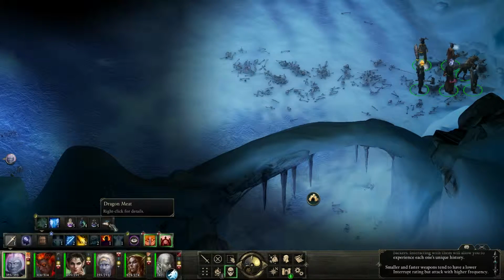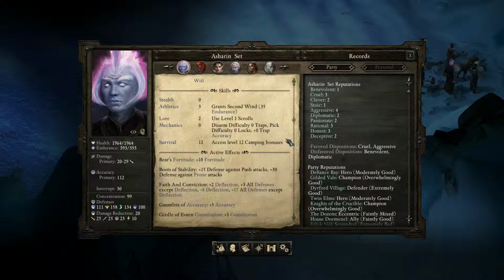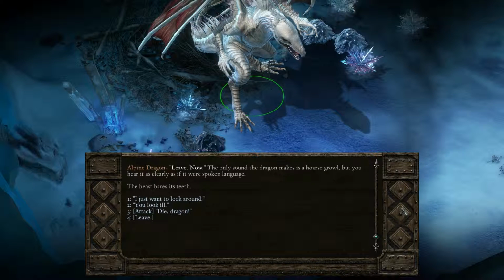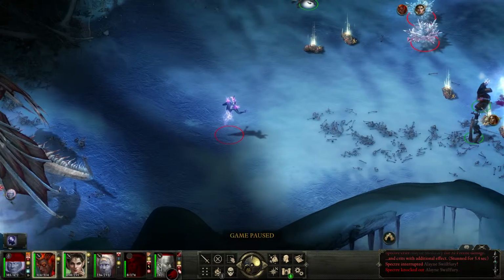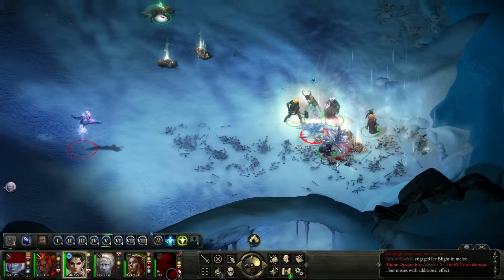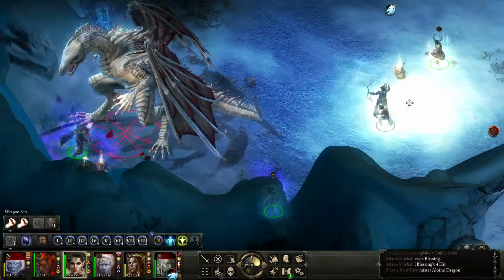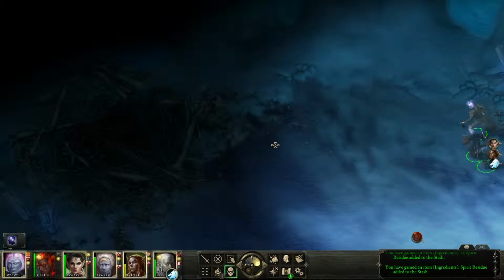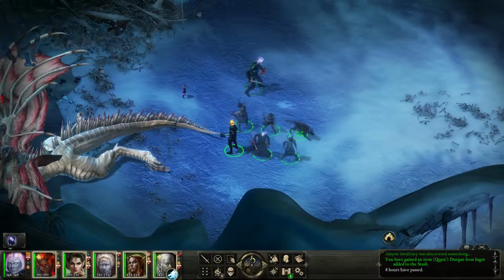Triple Crown Pillars of Eternity - Episode 114 - Alpine Dragon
In this video we take down the mighty Alpine Dragon. It goes pretty well =)